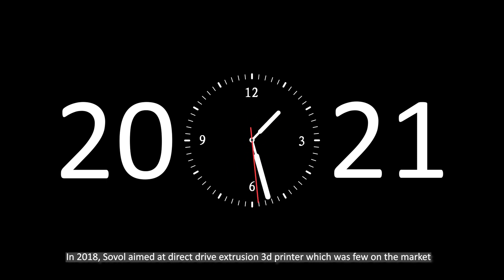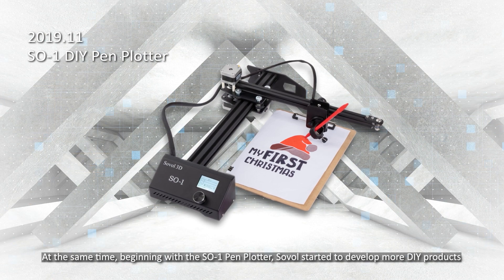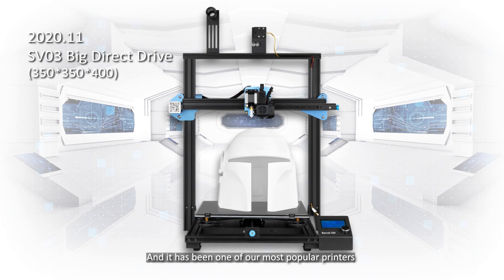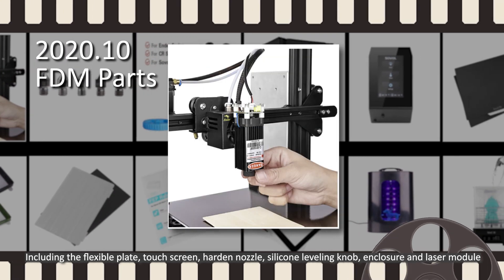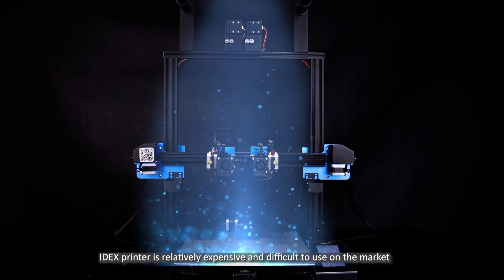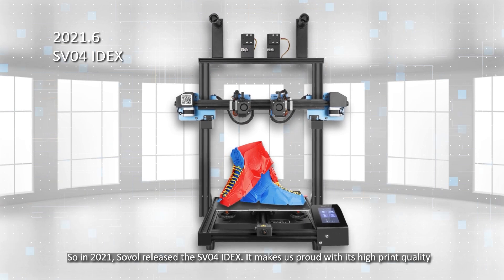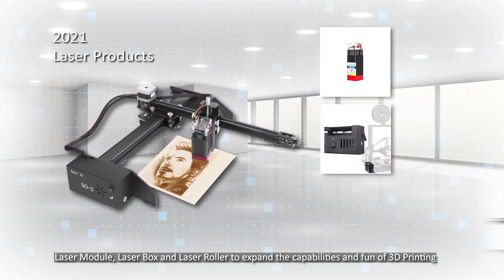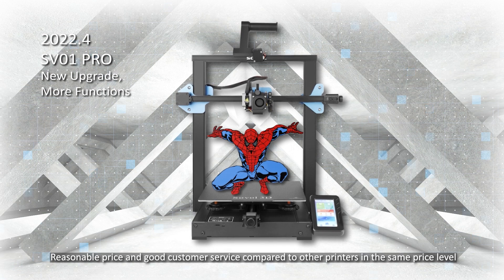Sovol 3RD Anniversary 3D Printer and 3D Printing Parts Product line Review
How time flies! Sovol is 3 years old🎉🎉Thanks to all sovolers who love and support sovol❤️❤️Let's review the Sovol product story with this video😊
We are celebrating the 3RD Anniversary with a Big Giveaway(SV04 IDEX is the top prize) and the best deals in 2022!

Direct Drive 3D Printer is not as common as now in 2019. But the Sovol leadership has a big interest in it and insists that Sovol is to do what others can't do, so we start to develop our first (Direct Drive) 3D printer, the Sovol SV01. The popularity of the Sovol SV01 proves we're on the right track.
Starting with the Sovol SV01 Direct Drive 3D Printer in 2019, Sovol has established a good fundament for developing Direct Drive 3D Printer.
Additionally, we try our best to keep sensitive to the market demand and improve our ability of R&D to develop competitive products to satisfy customers and make 3dprinting more fun and easier to use.
So in the past 3 years, we developed and released the SV02 Dual Color Extrusion, SV03 Big Direct Drive, SV04 IDEX 3D Printer, and the SV01 PRO. And we gain a lot of sovol fans who owns not only one sovol printer.

Customer experience is always the top concern of the Sovol team. You can see from the sovol official user group that Sovol is always close to Sovolers and learning from the suggestions and feedback from 3dprinting users.
With that principle, we also develop lots of 3d printing parts including FDM parts like the dual filament dryer, laser module, touch screen, silicone leveling knobs, and flexible plate; LCD Parts like sovol resin vat, flexible resin plate, SL1 Curing Station and SL2 Washing Station. They helps 3dprinting easier and add capacibility of the 3dprinters, and improve the convenience and quality of 3dprinting.

Sovol is determined to be a brand with good product quality and service in the 3D printing industry. We will continue to make 3dprinting easier and more fun by improving the R&D capability, standing behind Sovol products, and listening to customers. Please keep following sovol and we will try our best to repay your support😘😘